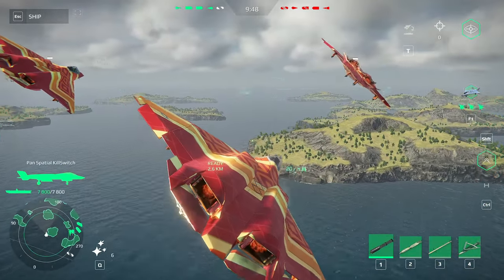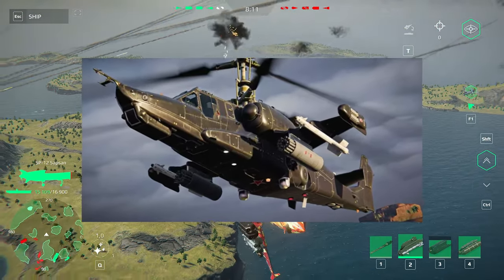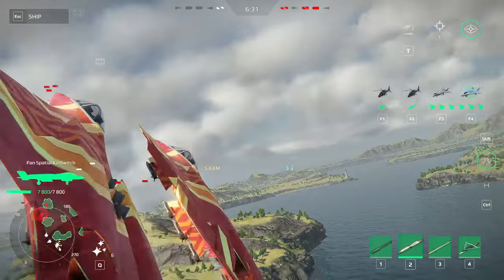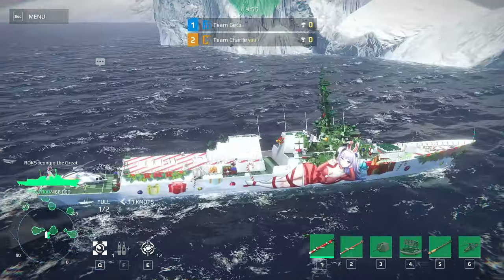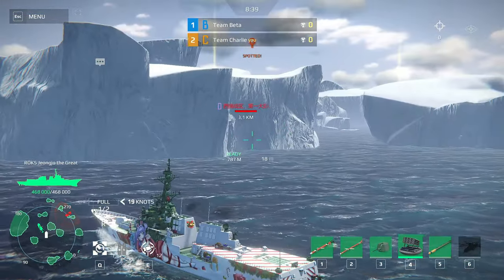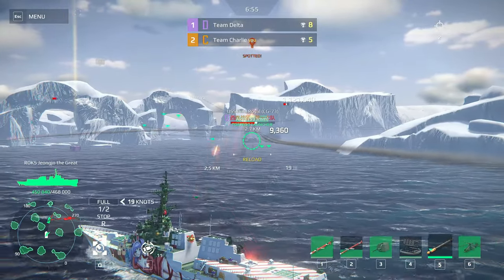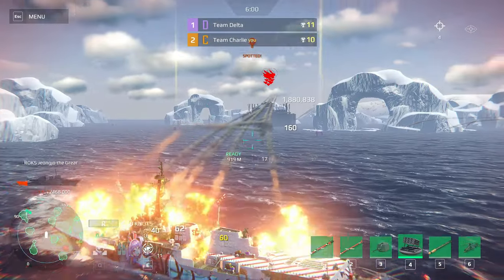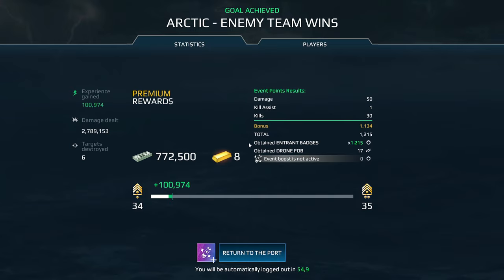More News About Modern Warfront - Modern Warships Tanks